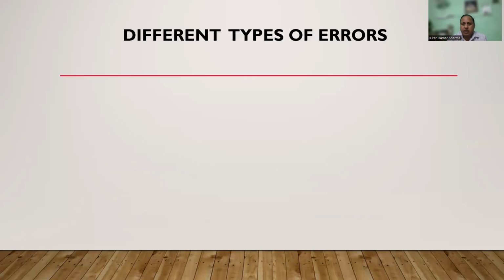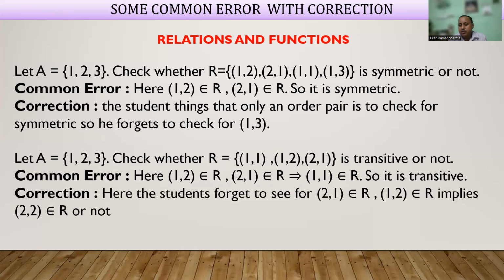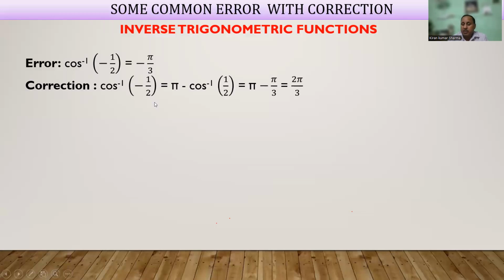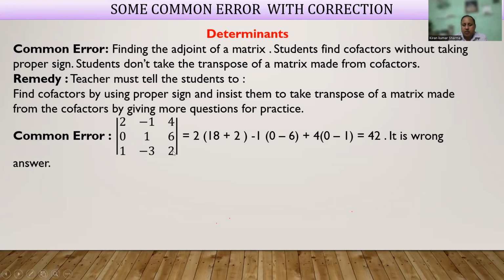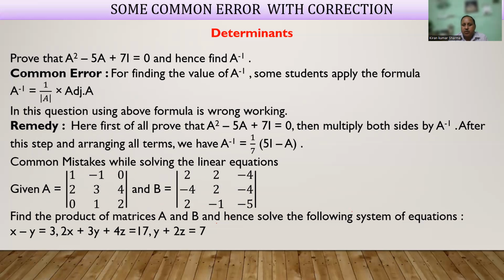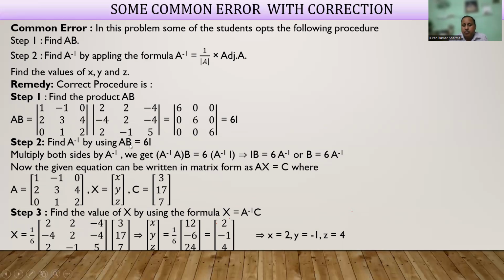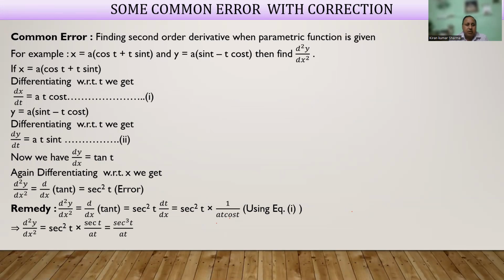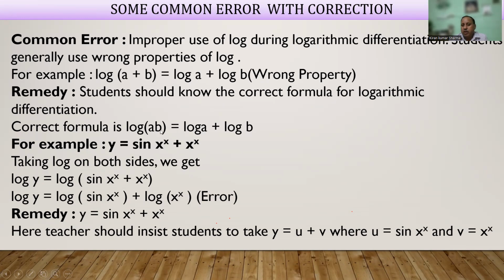COMMON ERROR IN MATHEMATICS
SOME EXAMPLE FROM  RELATIONS AND FUNCTIONS INVERSE TRIGONOMETRIC FUNCTIONS, DETERMINANTS AND  DIFFERENTIABILITY